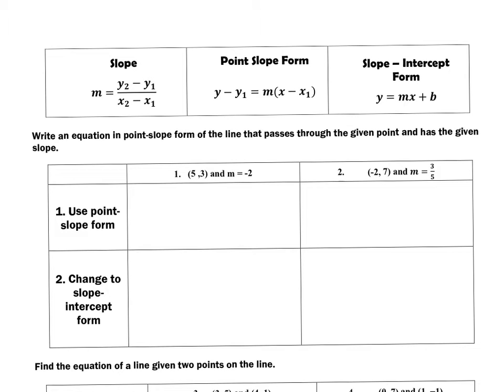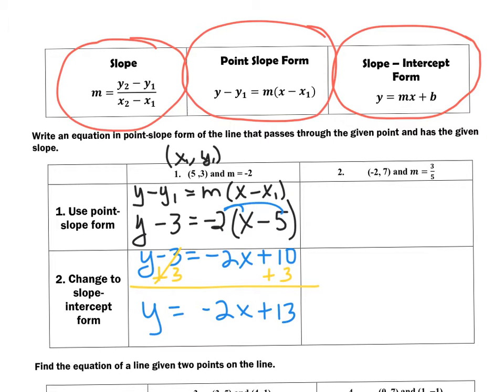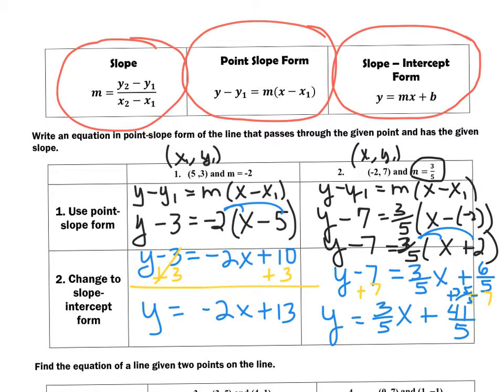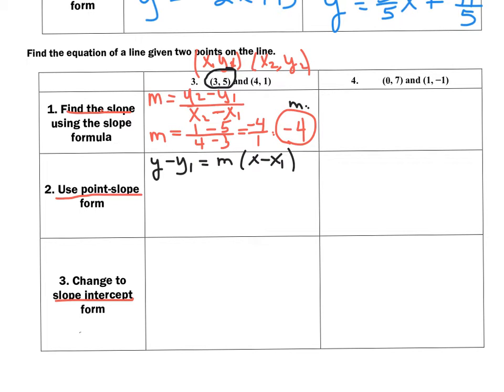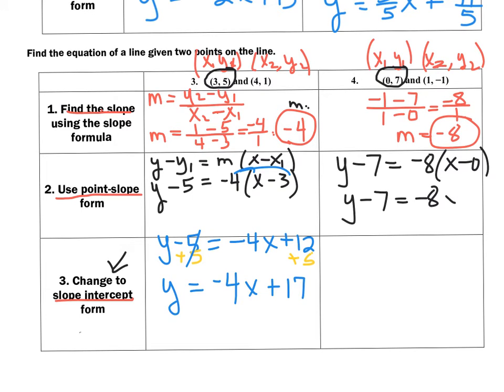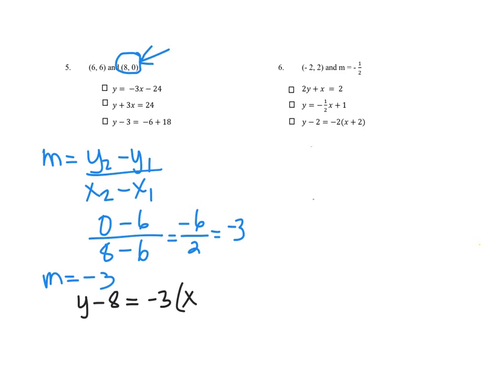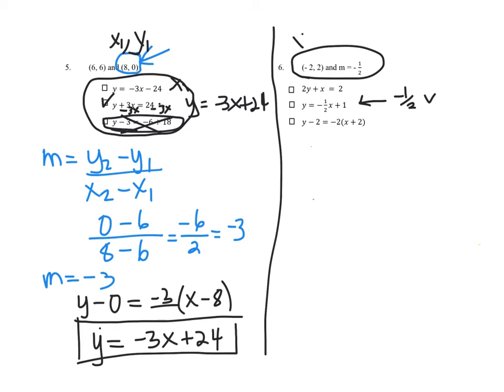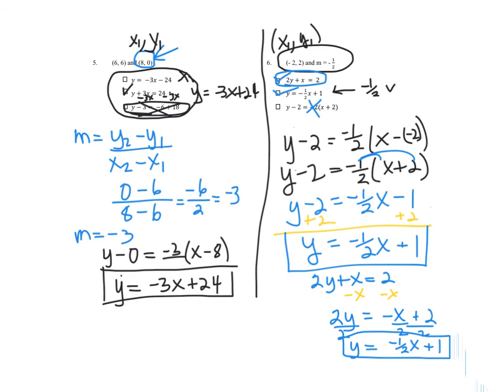point-slope form notes day 2